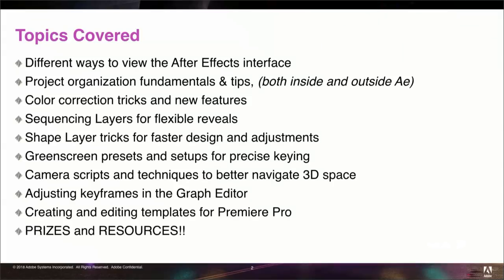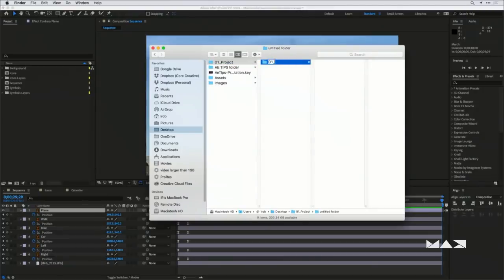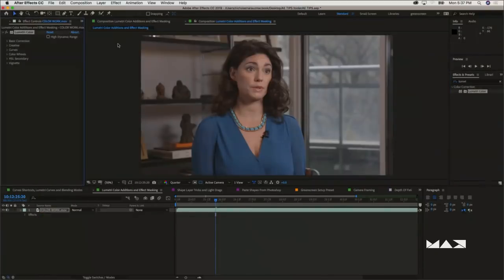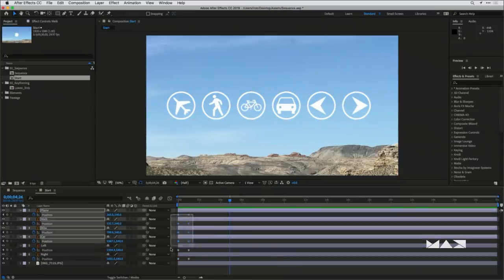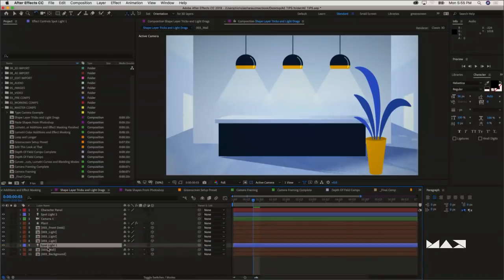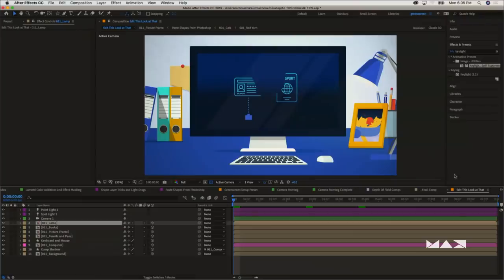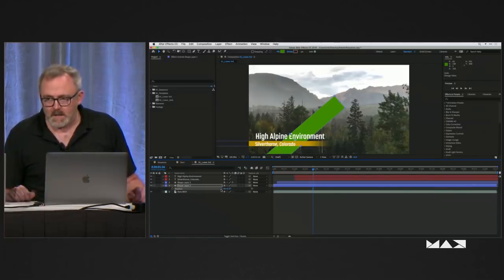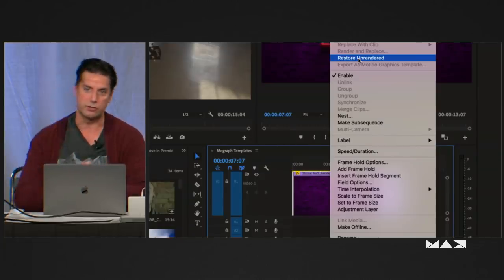Adobe After Effects Advanced Techniques with Ian Robinson & Nick Harauz | Adobe Creative Cloud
Creative Sessions recorded at Adobe MAX 2018 Work faster and smarter with tips designed to make you a power user of After Effects. Join MAX Master Ian Robinson and video veteran Nick Harauz as they show you the latest features in After Effects, keyboard shortcuts to success, and efficient ways to get things done. Learn how motion graphics and VFX artists speed up their compositing and animation processes, shedding a whole new light on how to view After Effects. At the end of this session, you’ll walk away with information and skills that will make working in After Effects better and more efficient.

You’ll discover:
- Where to focus to improve your ability to navigate After Effects:
- What will make the biggest difference when learning After Effects
- Keyboard shortcuts and mapping techniques to maximize any workflow
- Tips and advice from After Effects power users far and wide